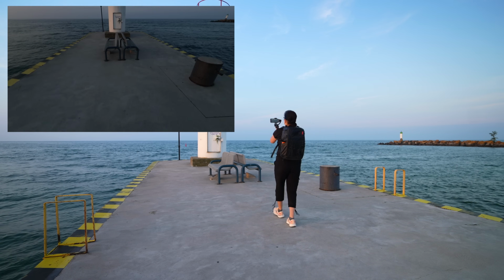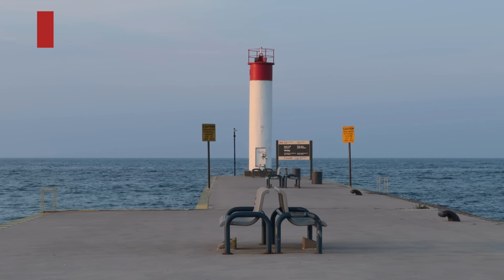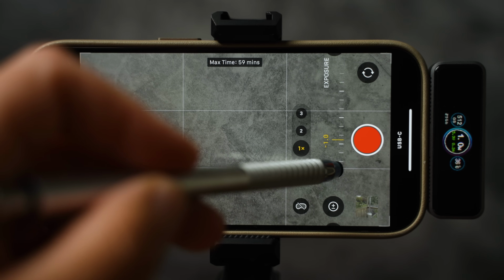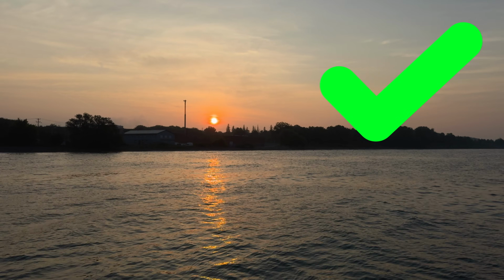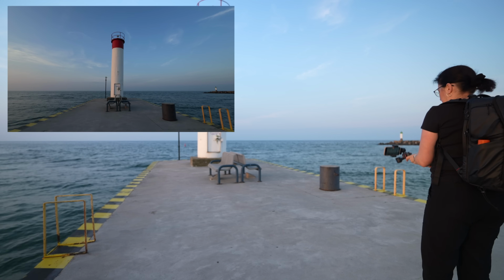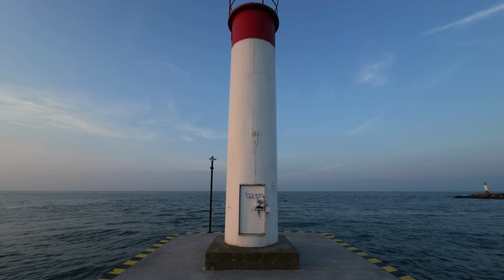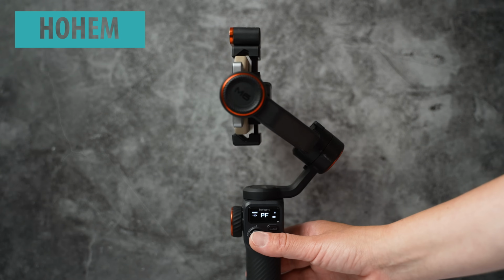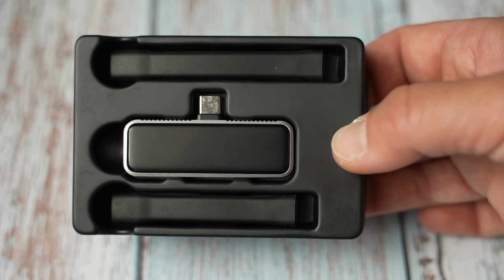How to film a CINEMATIC TRAVEL VIDEO with iPhone 15 pro, gimbal & ZIKE | TUTORIAL FOR BEGINNERS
Learn how to film a cinematic travel video with iPhone 15 pro, gimbal and Zike magnetic storage. This is a tutorial for beginners where you will learn how to enable ProRes LOG profile, gimbal modes, shots and pro tips when it comes to filming.

Song: Glowing In The Dark (Instrumental Version) - Loving Caliber

00:00 Introduction
00:14 Camera Settings
02:31 Shot 1
03:24 Shot 2
04:59 Shot 3
05:28 Shot 4
06:04 Zike
08:08 Shot 5
08:34 Shot 6
09:33 Shot 7
10:20 Shot 8
11:30 Shot 9
12:28 Shot 10
14:03 Shot 11
14:41 Shot 12
16:00 Shot 13

👍My e-scooter
👍My e-bike